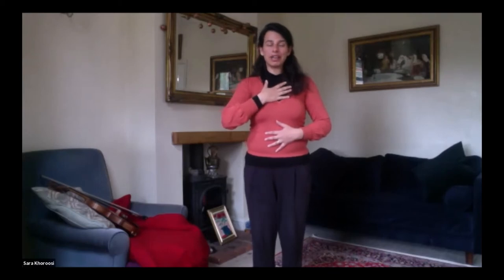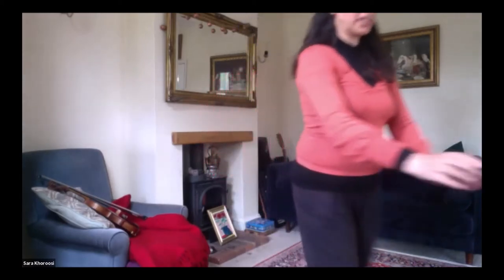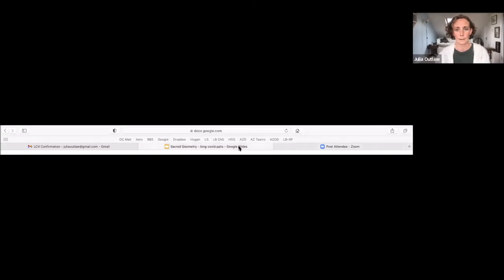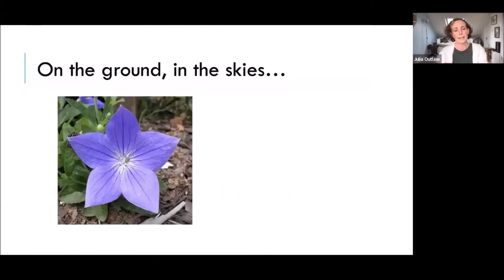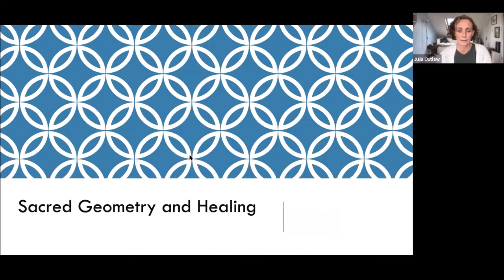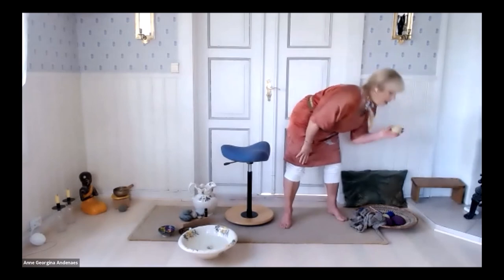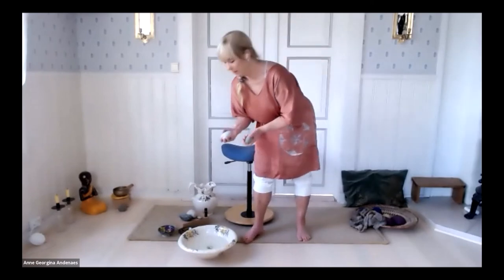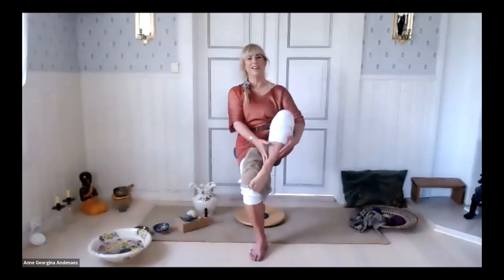Long Covid Support Programme Workshop 4 - Exploring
Practical Support for Long Covid Sufferers: Breath - Inspiring Ideas - Embodiment
This is the fourth in a series of ten workshops designed to support long Covid sufferers  on their journey back to health. It is  not suitable  for the acute stage.

In this episode:
Natural Breathing - part 3
Sacred Geometry: the patterns of life
Keep in Touch with your Feet